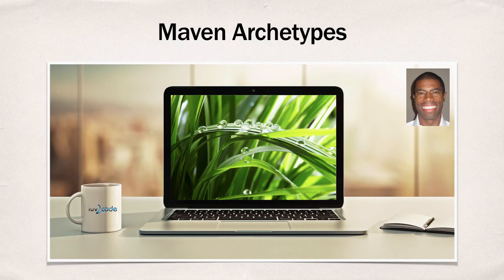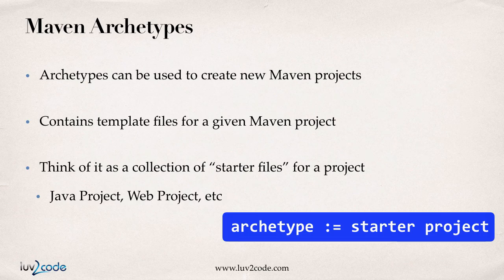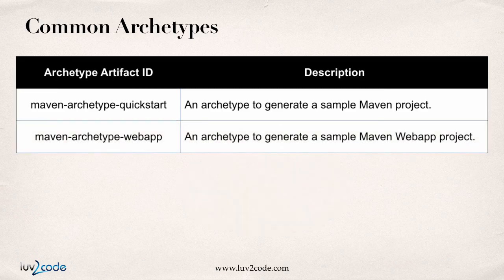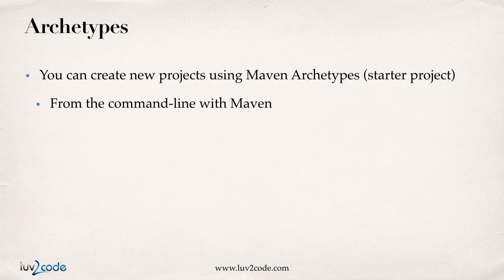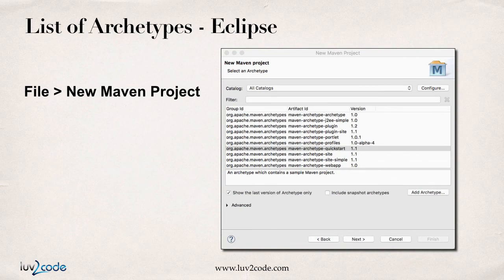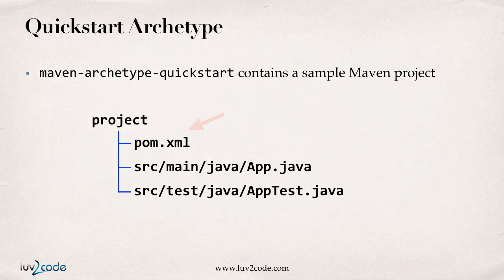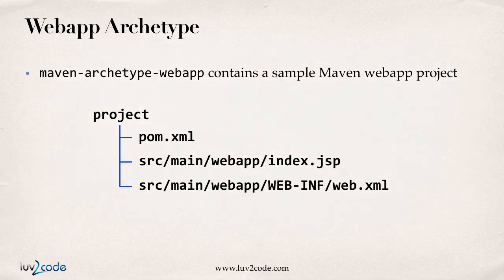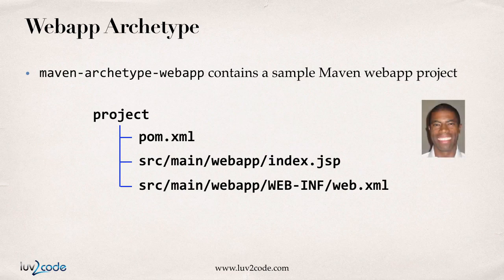Maven Tutorial #5 - Key Concepts Part 3